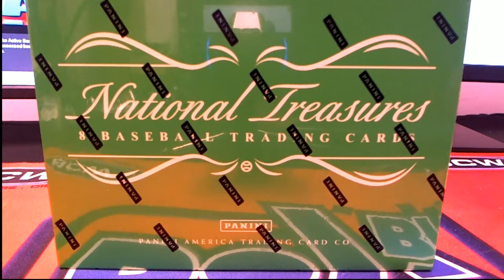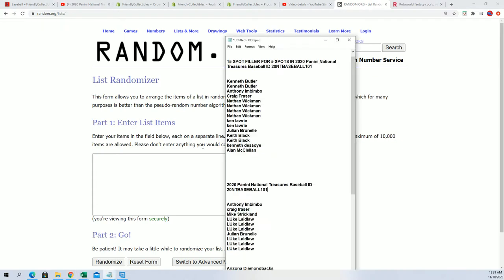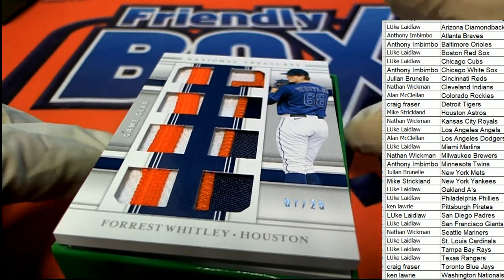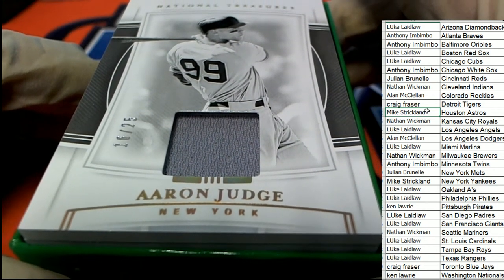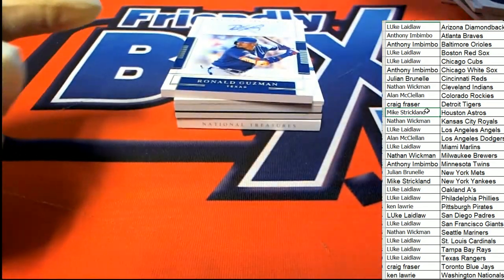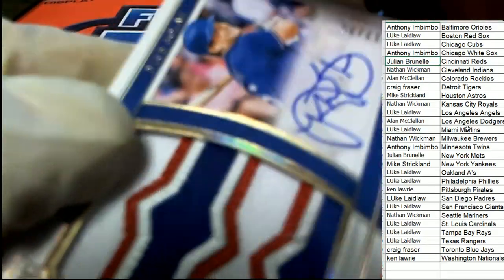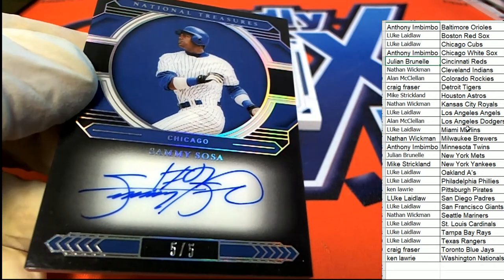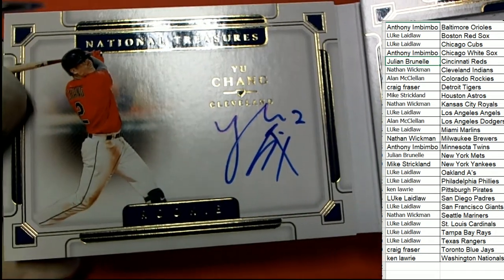2020 Panini National Treasures Baseball ID 20NTBASEBALL101